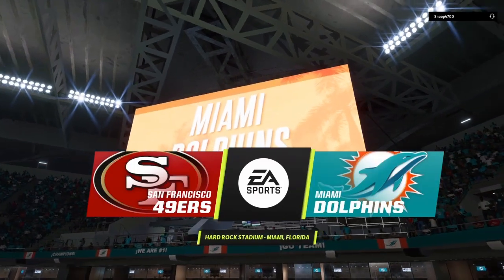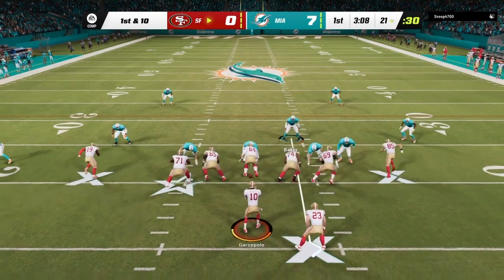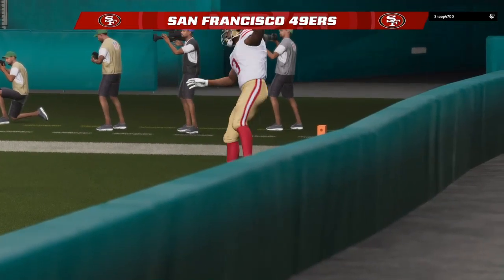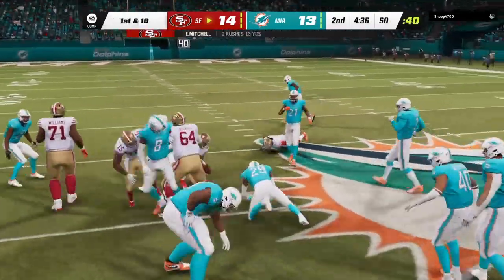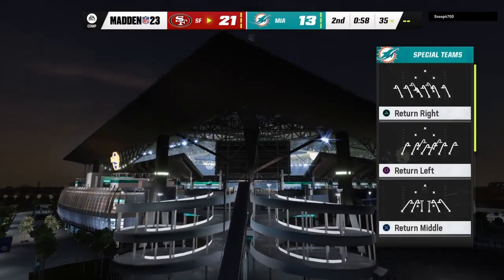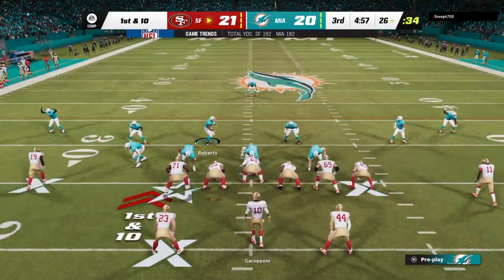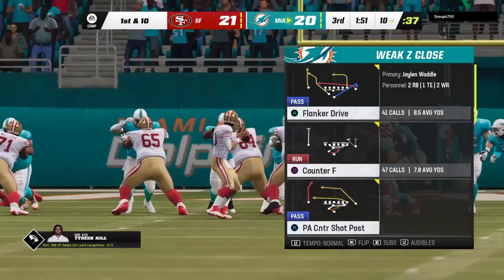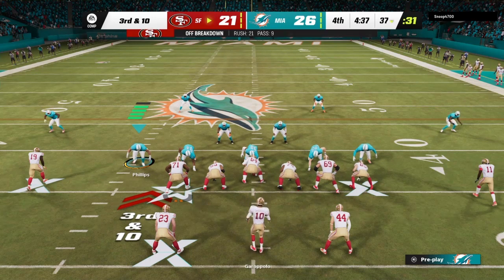49ers vs Dolphins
Madden NFL 23 Online Ranked matchup 49ers vs Dolphins